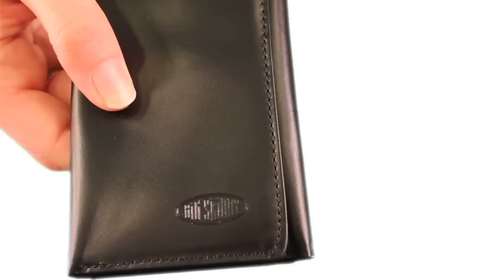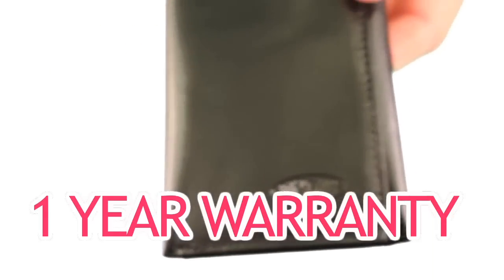Wallet Video: Tri-Fold Wallet by Big Skinny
Yes we can, we can even make a tri-fold wallet extremely thin with our material. And you Tri-Fold wallet lovers know who you are and know what you want. No one is going to make you change wallet designs—you won't part from your beloved double-fold-over that is thicker by design than other wallet out there yet is smaller too. Yet you persist and you wore us out but since our material is so thin,it doesn't matter as our Big Skinny tri-fold wallet will still be thinner than any other tri-fold wallet in the world. So here's the Big Skinny tri-fold wallet which is 5-6 times thinner than your current leather, canvas, old-school nylon tri-fold wallet and also about 5-6 times as light for more comfort. And the rubber backing helps keep your cards and cash intact so you don't even have to fold everything over to protect your "stuff" yet you will—why? Because you are tri-fold wallet lover for life, you won't change, and we won't try to change you-- so here's your thin tri-fold wallet that you just might love a lot...even with your 20-25 full-size plastic cards filling it out nicely in the extra-wide pockets and your large bundle of bills. Weighs less than an ounce. $24.95

Now available: if you like having a divider for your cash in the billfold area, we now offer this as an option for the Tuxedo Black and Chocolate Brown trifolds. Just select this model from the drop down menu. Note: the new black trifolds do not have the rubber logo on the outside, nor the clear key-holder in the billfold area but they have the billfold divider automatically in.

Features:
full-size billfold area with clear currency/receipt divider and key-holder insert (Note: clear keyholder not in the new black colored trifolds)
4 extra-wide credit card pockets
1 extra-wide clear ID/credit card pocket
2 oversized hidden storage pockets
dimensions: 3" wide x 4⅛" tall (7.7 cm x 10.5 cm)
3/16" (5 mm) thin when closed!